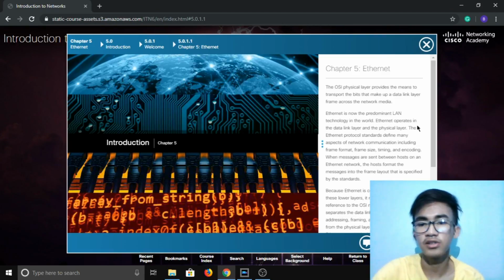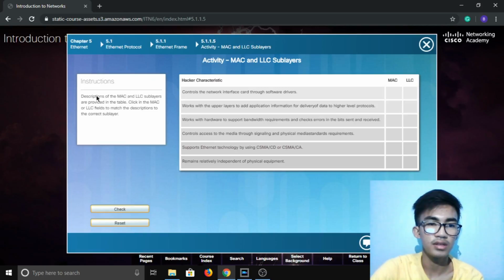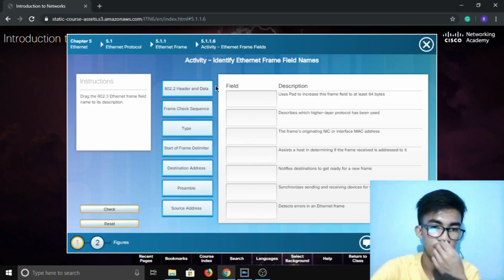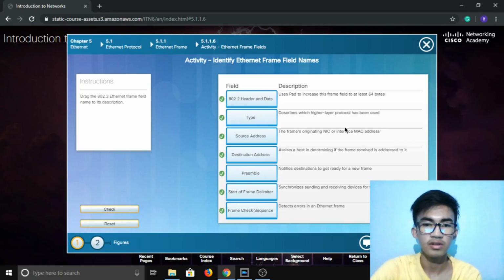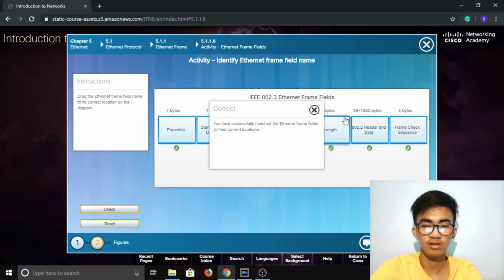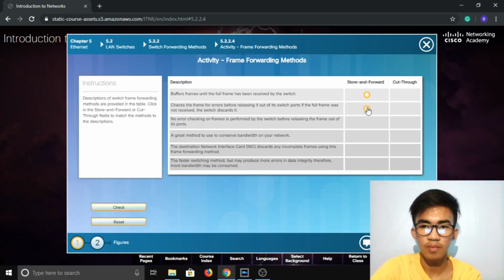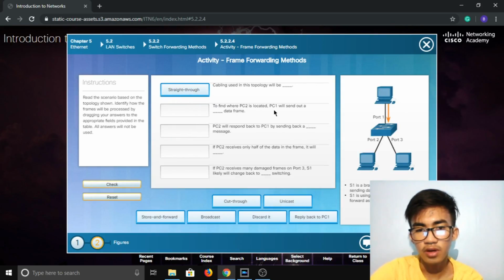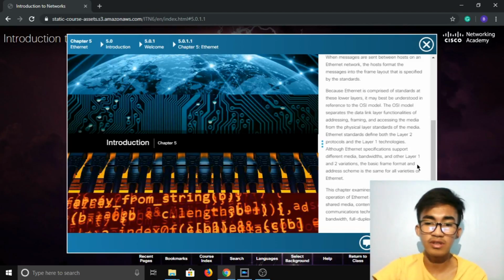Chapter 5 Activities